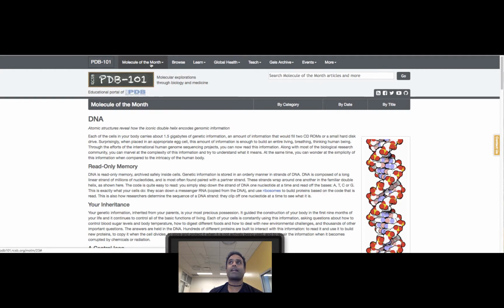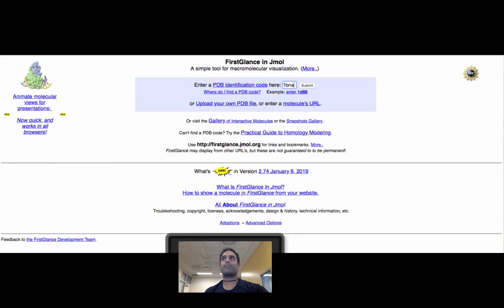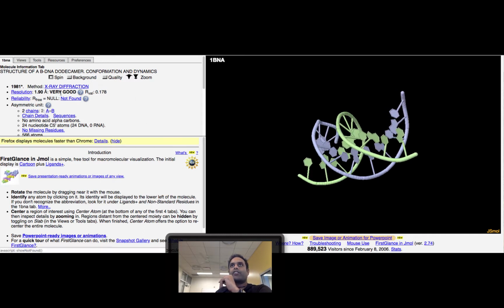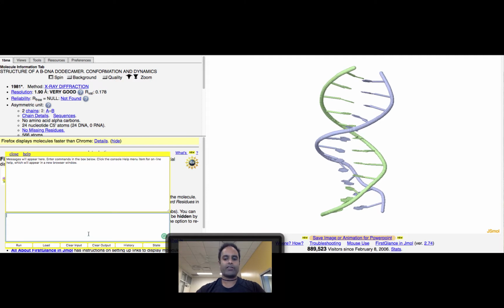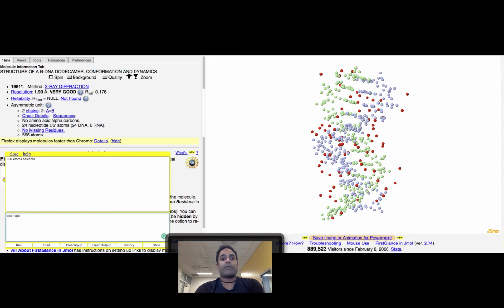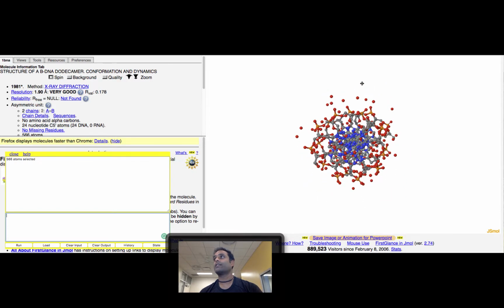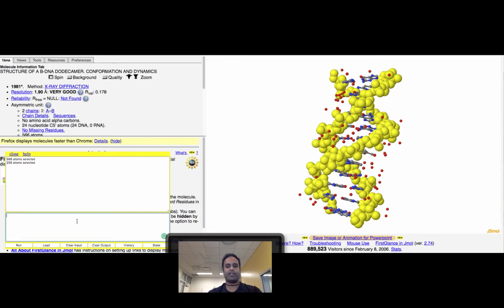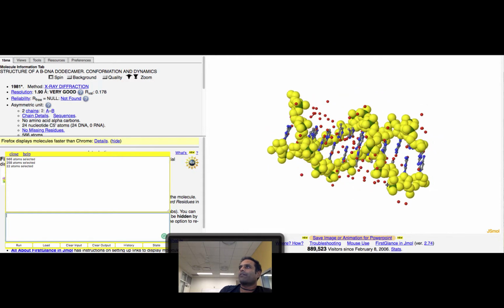3D Vis Software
This is a quick tutorial for LiquidBio TV about First Glance in JMOL and the PDB.